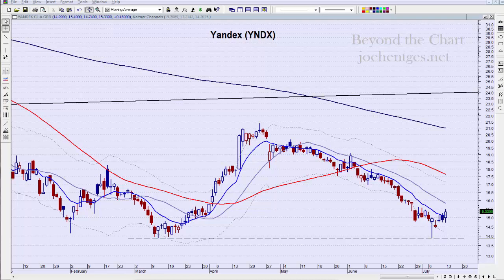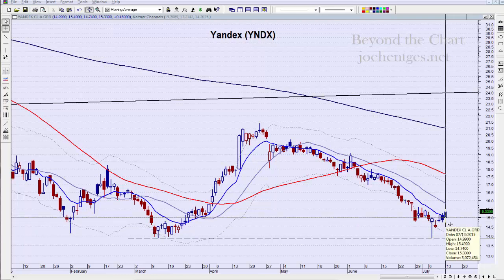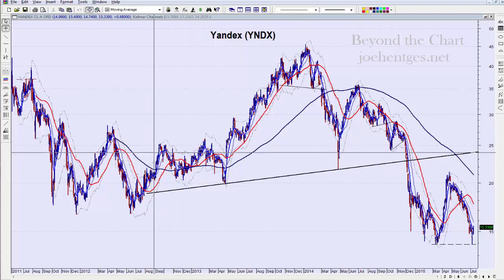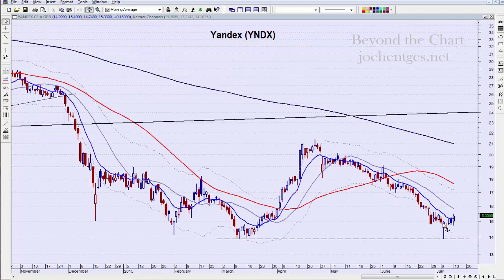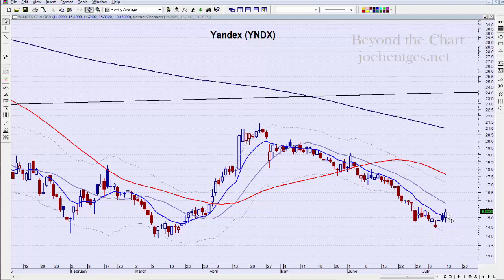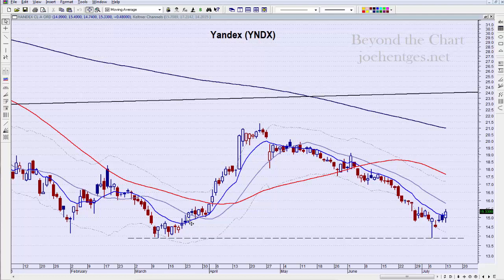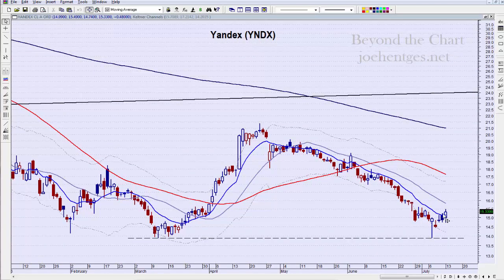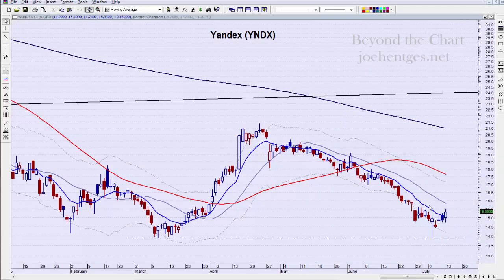Is Yandex About to Bounce?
In today's stock analysis video I check in Yandex (YNDX), the Russian internet company.